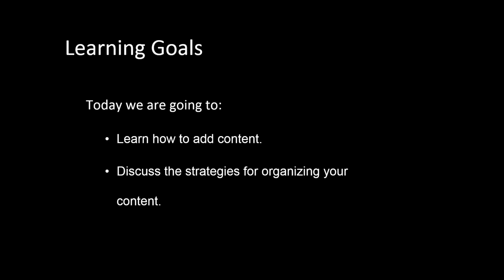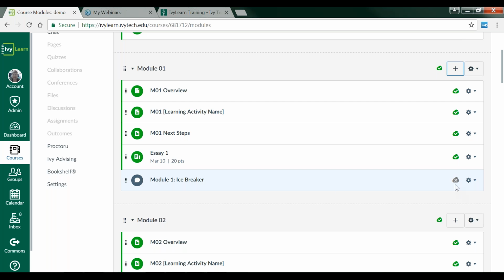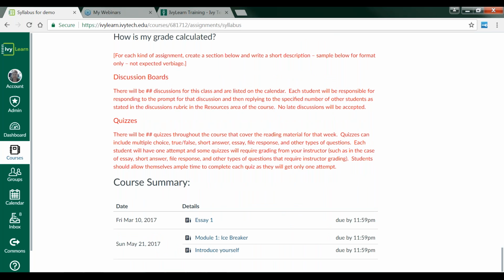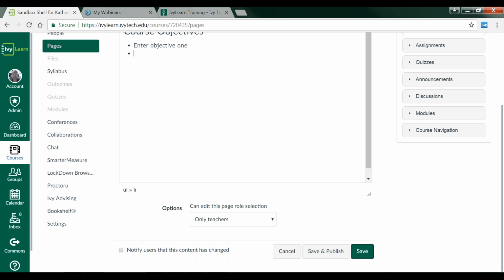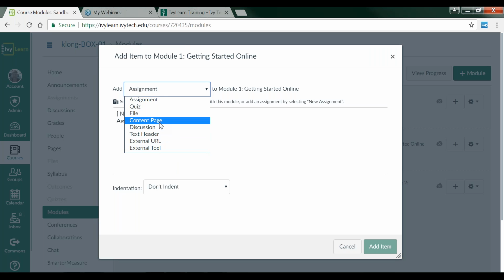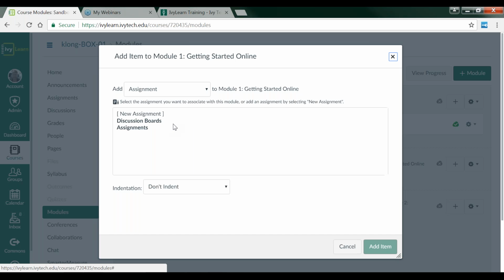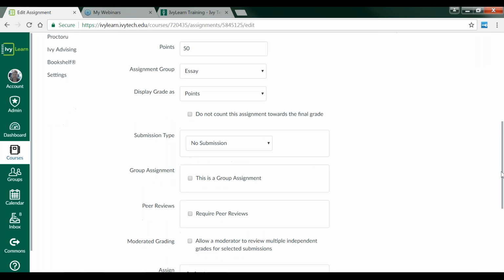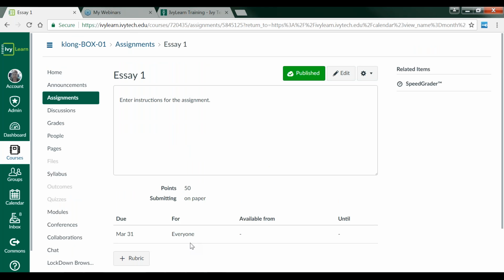IvyLearn Fundamentals How to Add Course Content